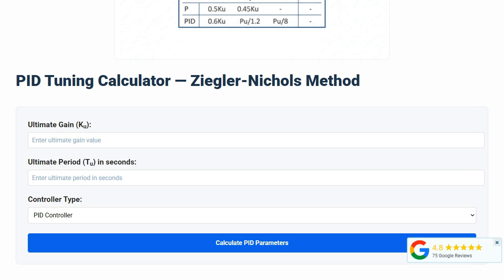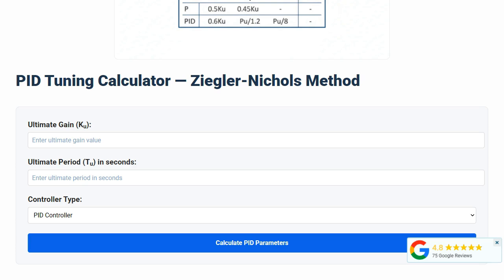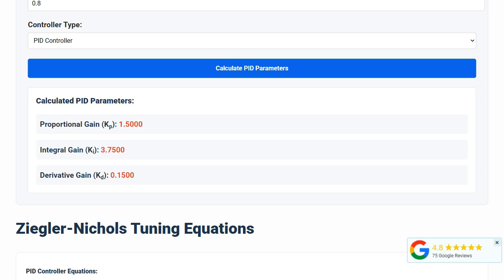PID Tuning Calculator Ziegler-Nichols Method - Instructions Video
Learn how to use the PID Tuning Calculator using the Ziegler-Nichols method to determine optimal controller parameters. This calculator uses the classic Ziegler-Nichols formulas: for PID controllers, Kp = 0.6 × Ku, Ki = 1.2 × Ku / Tu, and Kd = 0.075 × Ku × Tu, where Ku is the ultimate gain and Tu is the ultimate period. For example, with an ultimate gain of 2.5 and ultimate period of 0.8 seconds, the calculator outputs Kp = 1.5, Ki = 3.75, and Kd = 0.15 for a PID controller. This tool supports P, PI, and PID controller types, making it versatile for various control system applications including motor speed control, temperature regulation, and position feedback systems. Perfect for automation engineers and hobbyists tuning feedback loops. Try all 1327 engineering calculators at firgelliauto.com